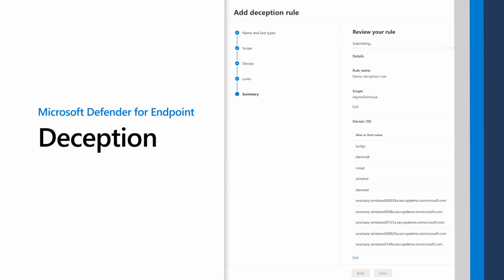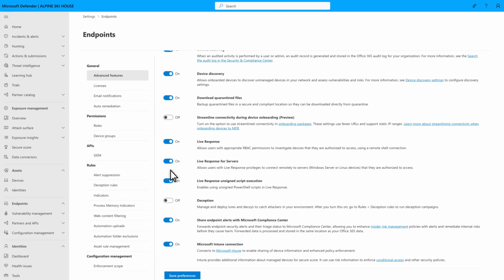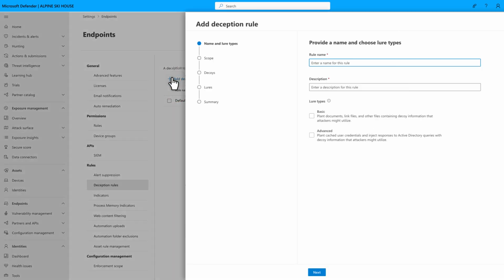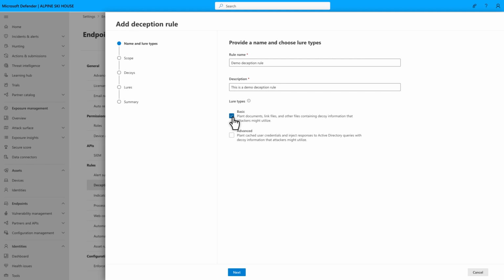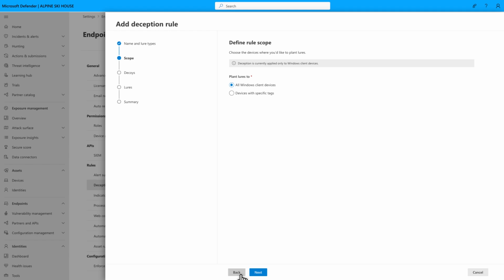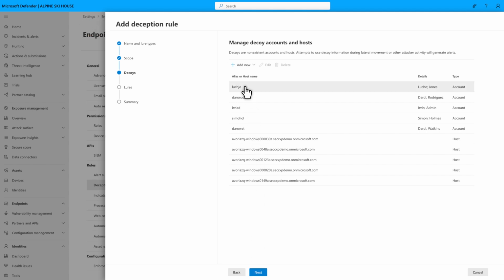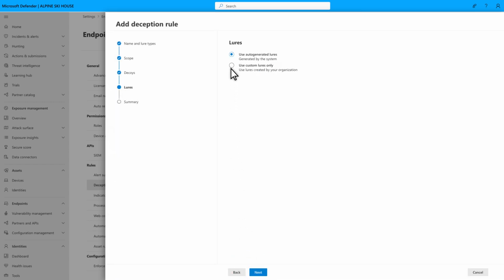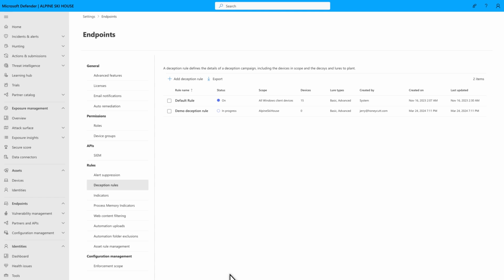Get started with deception | Microsoft Defender for Endpoint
In this video, explore the intricacies of Microsoft Defender for Endpoint's deception technology. Discover how it creates decoy accounts and hosts, prompting high-confidence alerts upon attacker interaction to aid investigations. Additionally, learn the streamlined deployment process, deception rules, and advanced alert features.